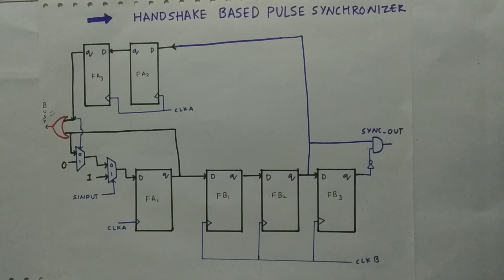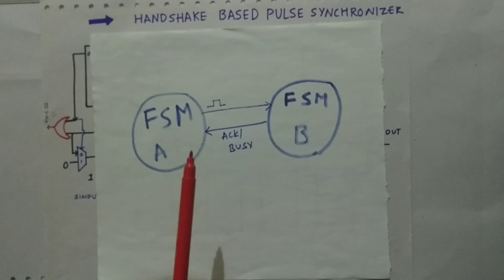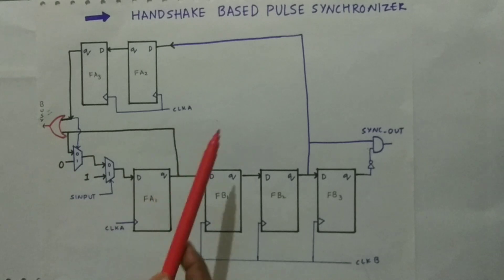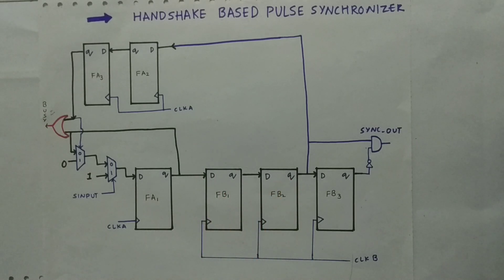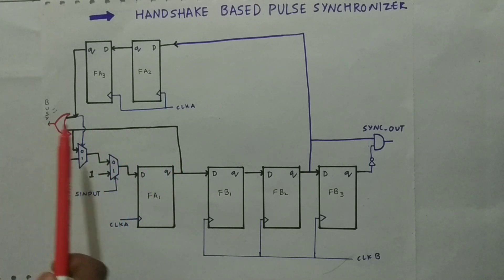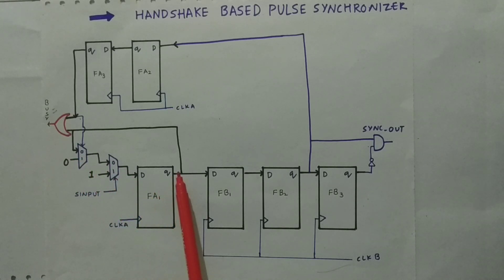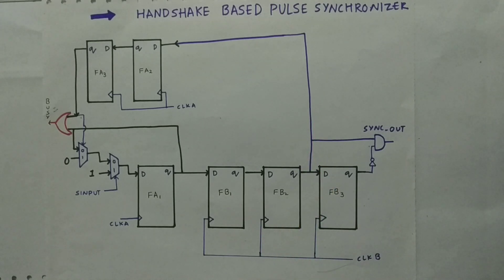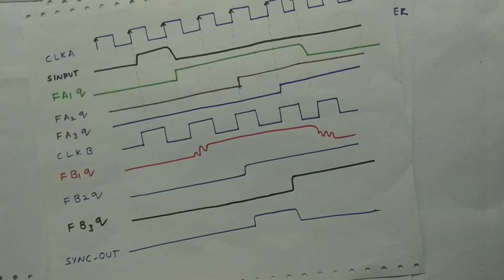Handshake based pulse synchronizer Explained!!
Hi brothers and sisters , in this video I have explained about handshake based pulse synchronizer, how it works and where it is used  , if you have doubts comment down below I will respond with in 24 hrs .